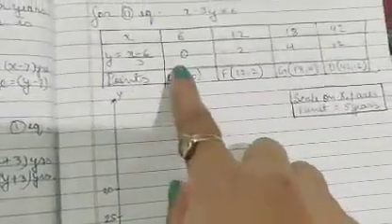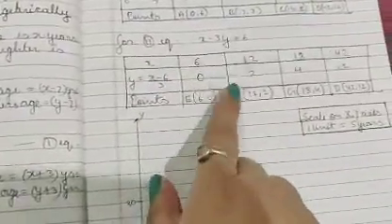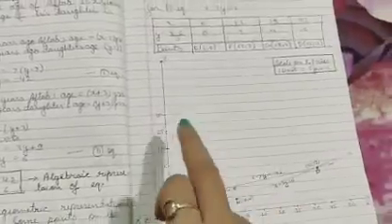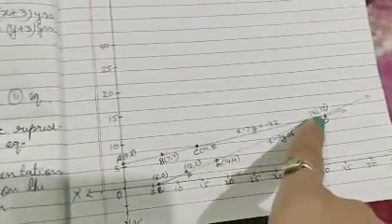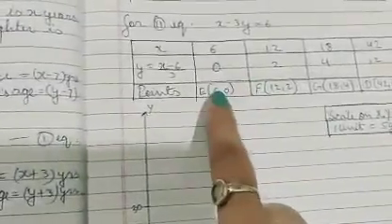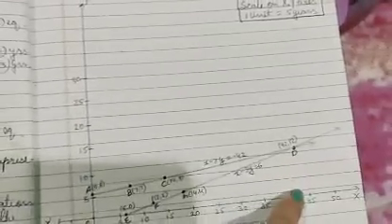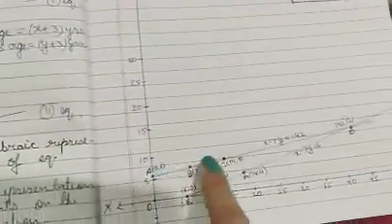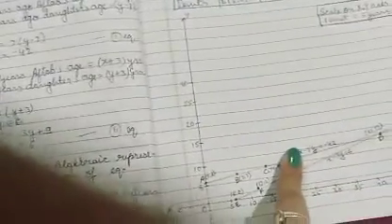Class 10 | Mathematics | chapter3 | Pair of linear equations in two variable | Exercise 3.1